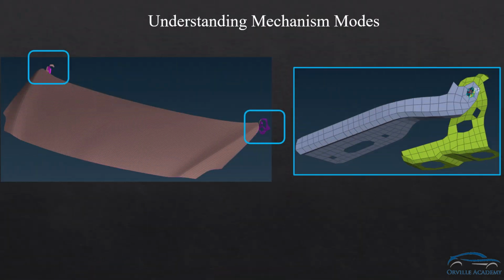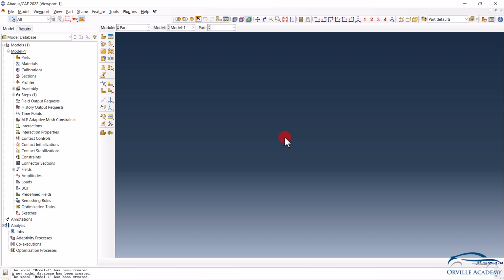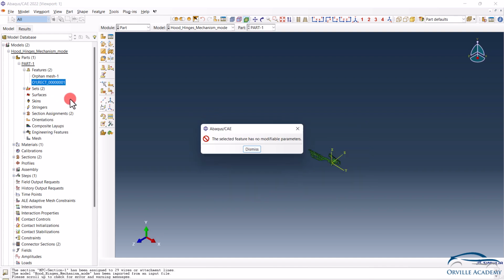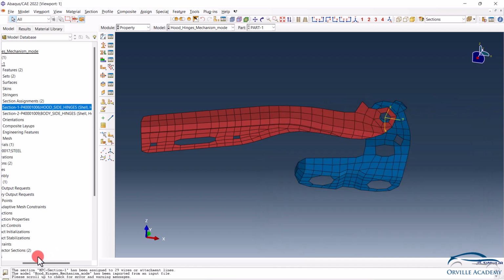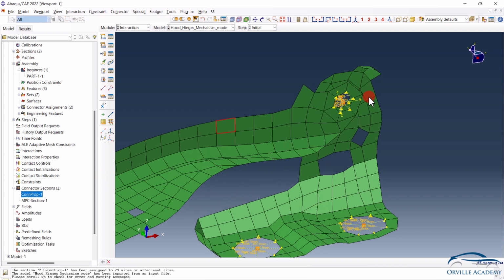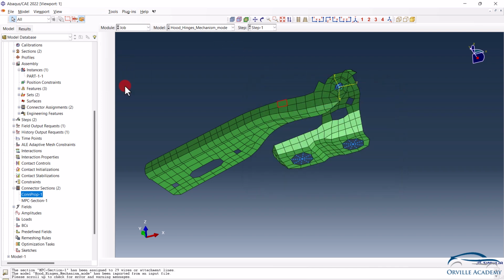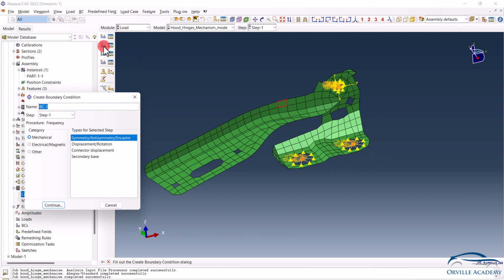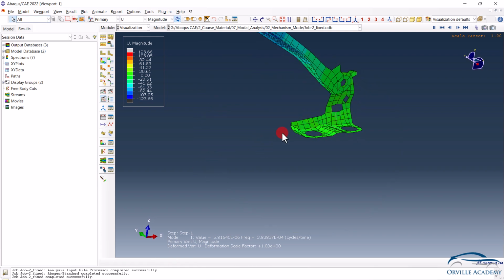Mechanism Mode : Automotive Hood Hinge Mechanism Modal Analysis